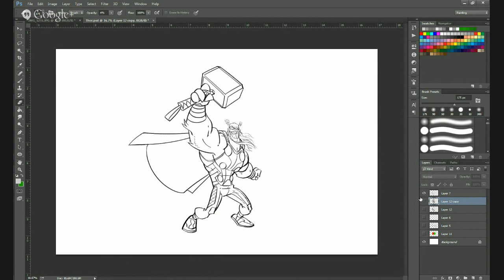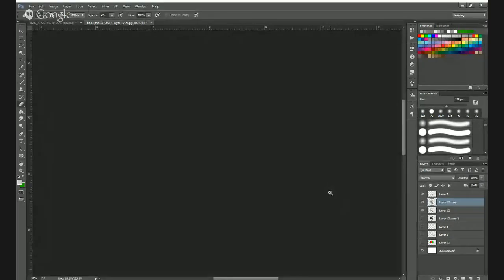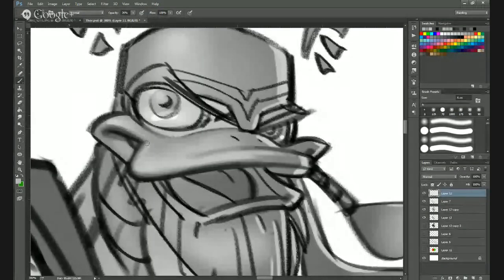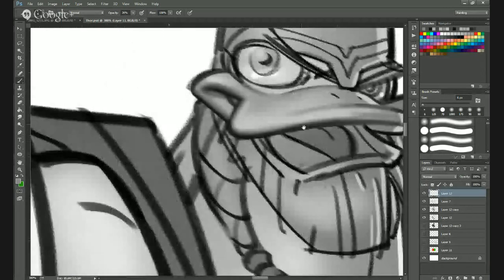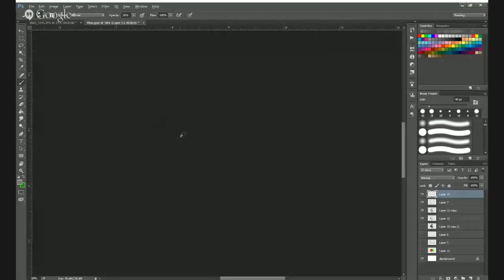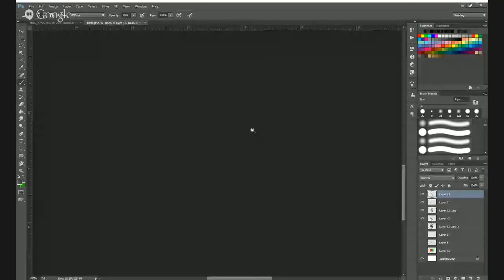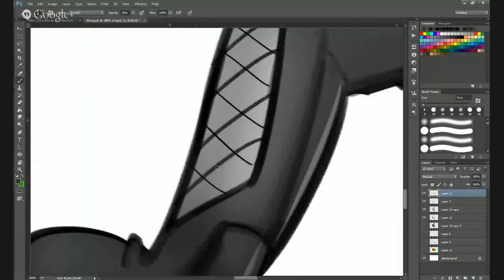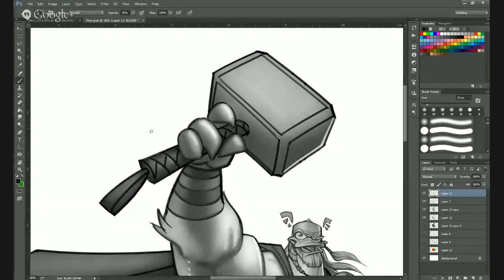THOR (Avengers) (Ducktales) Mashup - How To Paint Digitally! Pt. 01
I'm going to paint Thor in my mashup with Ducktales and explain my painting process. I am 1/3rd color blind so If by chance you are too this method my help you out. I apologize for the picture going in and out. It had to do with a setting that records the program your working in rather than the screen which I will correct in the second Part.